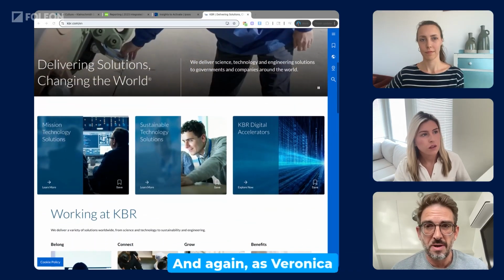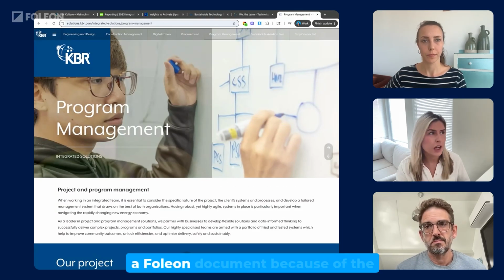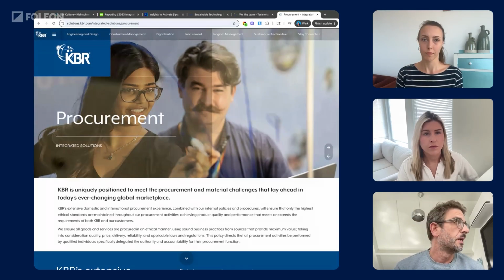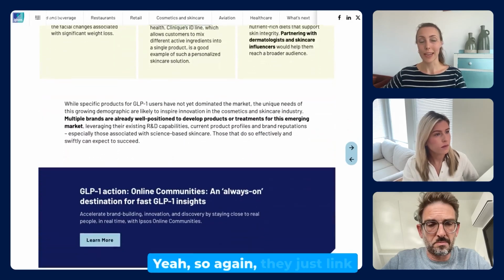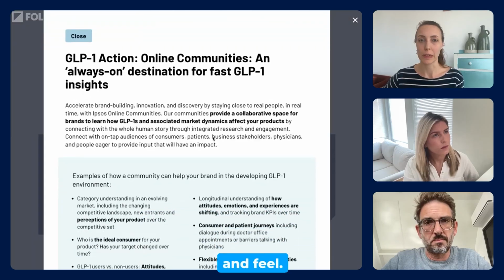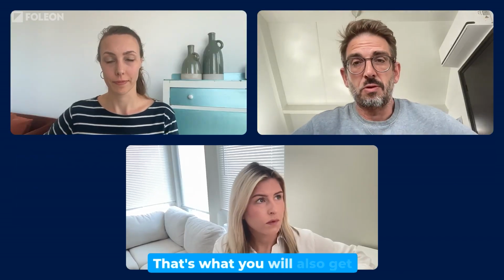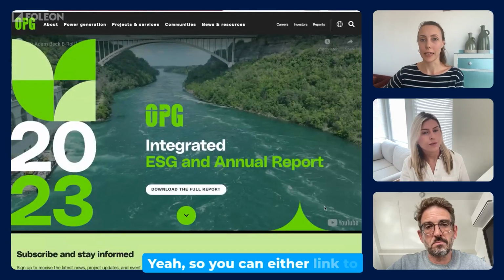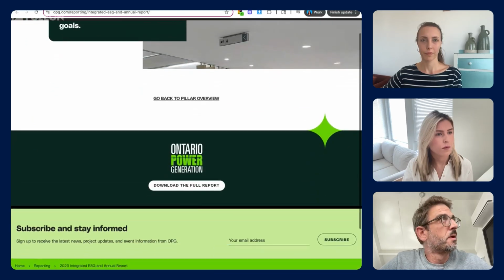Webinar | Foleon as a flexible layer for your website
While websites are great for static, structured content and core navigation, they're often managed by other teams resulting in long timelines for adjustments to be made. Foleon Docs offer a dynamic, immersive layer that’s perfect for storytelling, campaigns, and lead generation. You stay in control and agile.

Instead of replacing your website, Foleon complements it, providing a flexible, design-driven space for targeted content experiences that benefit your SEO strategy.

You'll learn:

The key differences between website content and Foleon Docs, and when to use each.

How to create a content strategy where Foleon complements (not replaces) your website.

Ways to integrate Foleon seamlessly as a flexible, experience-driven layer on top of your existing site.